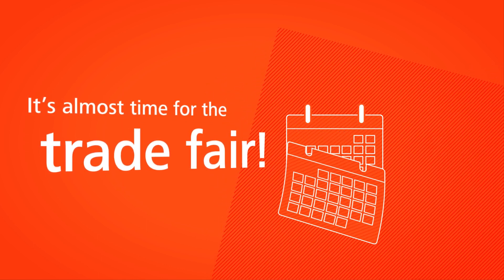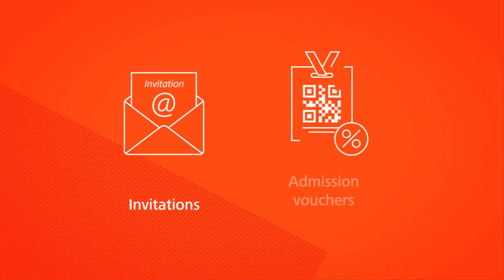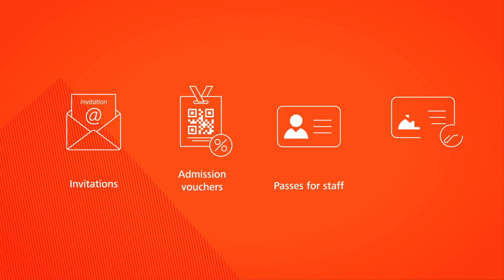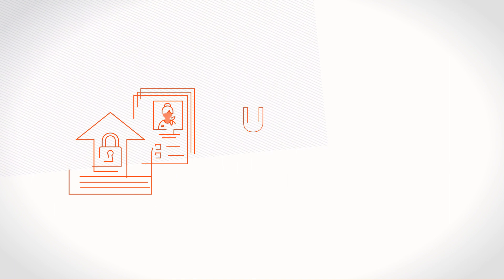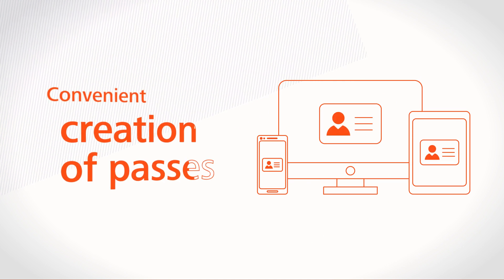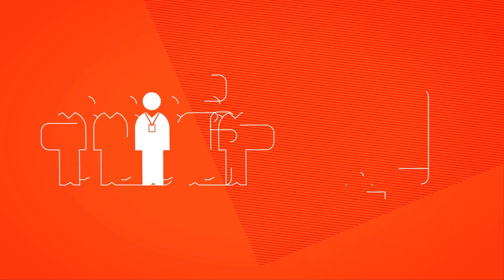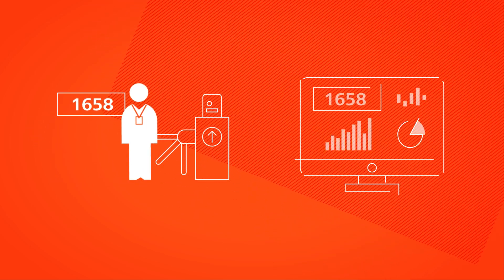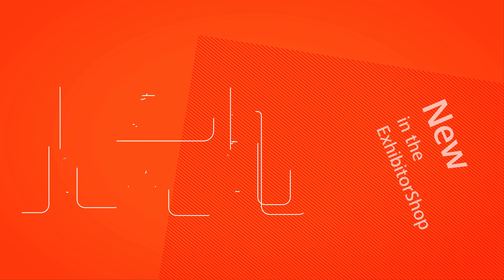The NürnbergMesse TicketCenter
In the TicketCenter you will find all relevant passes for your trade fair appearance.

Here you will be able to order, send and manage your exhibitor passes. The passes allow your booth personnel access to the fairgrounds during the duration of the fair as well as for the assembly and dismantling period.

Additionally, you will be able to see which customers have accepted your invitation, registered and ultimately visited the trade fair.

Invite your customers:
You can use the voucher monitoring to see which customers have accepted your invitation.